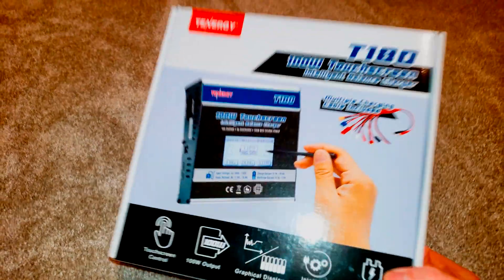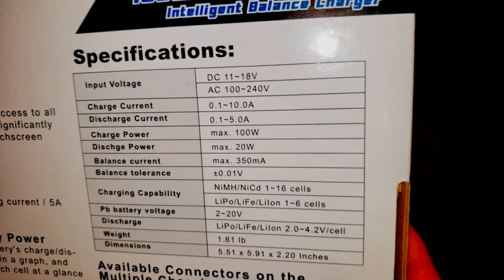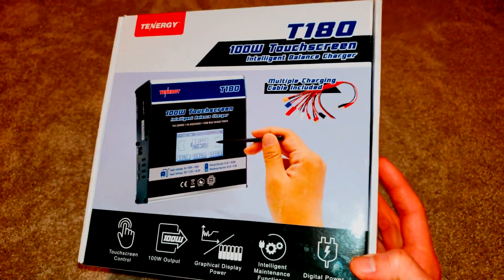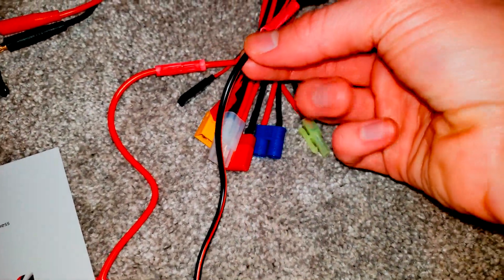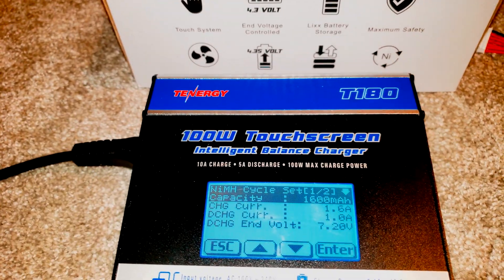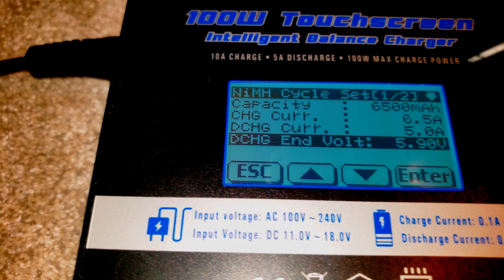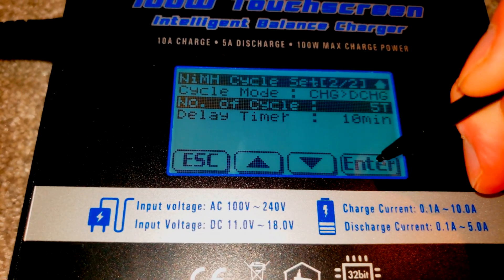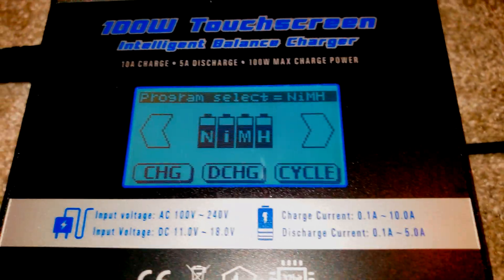Hybrid Battery Reconditioning Hobby Charger Settings - Tenergy T180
In this video I walk through the settings I used on the Tenergy T180 hobby charger to recondition and measure the capacity of each module. This was paramount in determining the weakest modules that needed replacing.

Tenergy T180
Tenergy TB6B
Test Leads